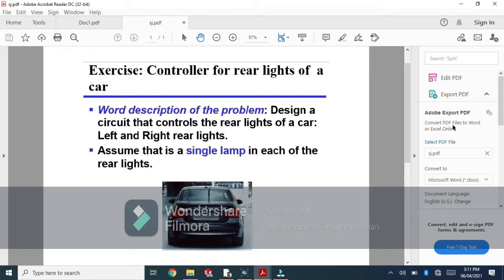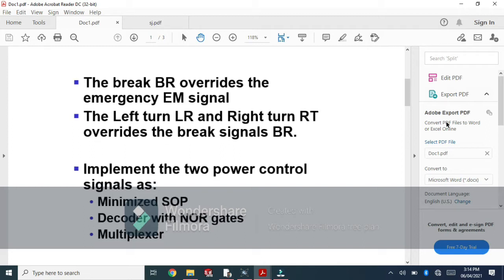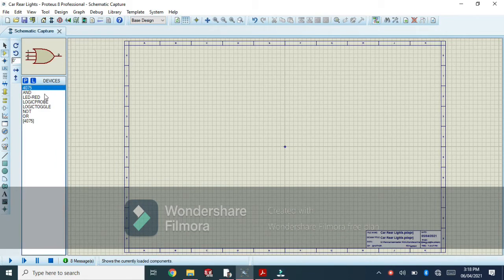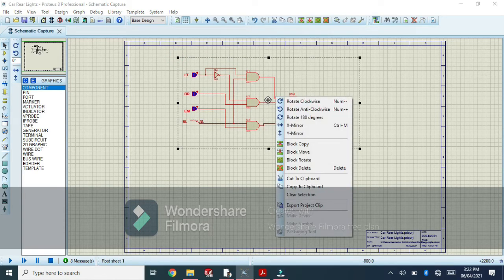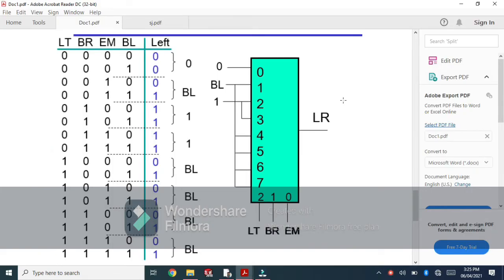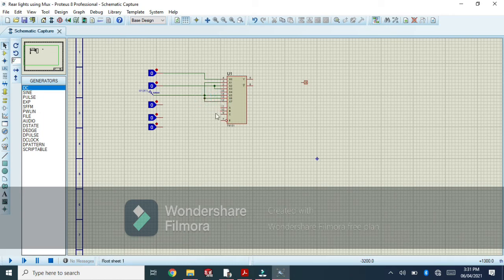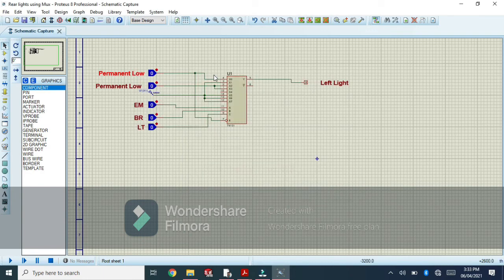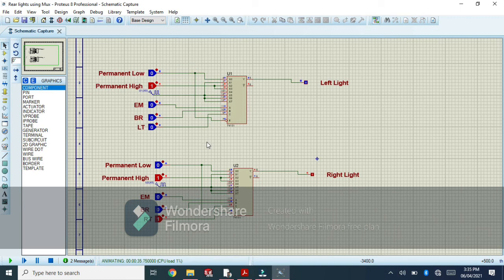Rear Lights of Car System on Proteus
In this video we will learn how we make a Circuit of Rear Lights of Car on Proteus